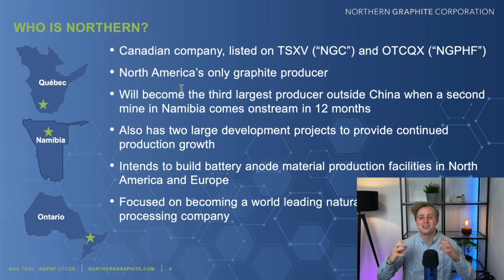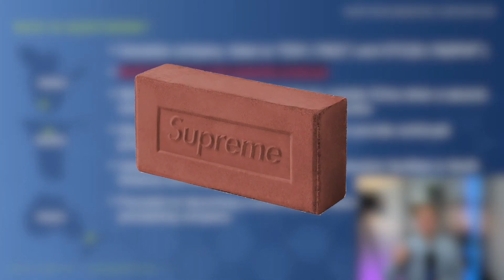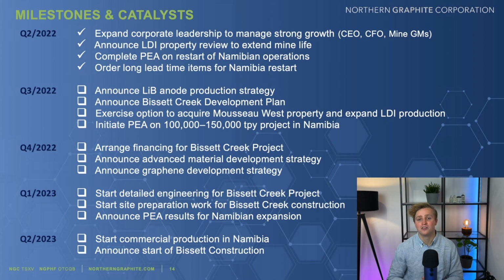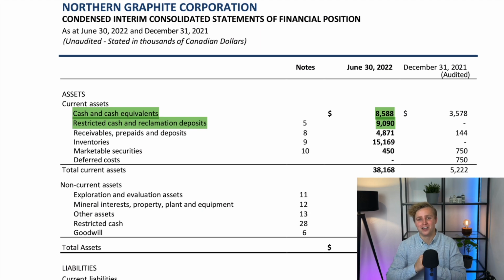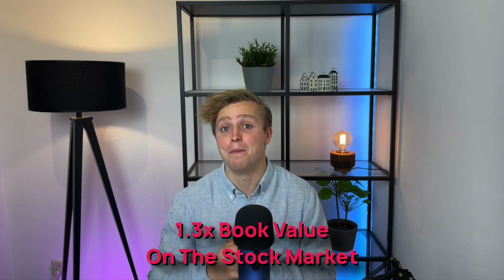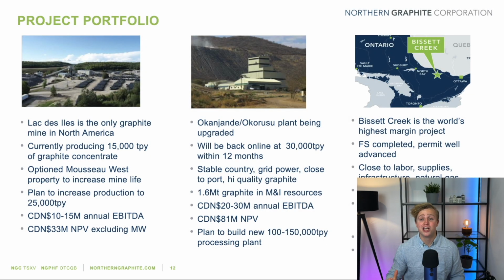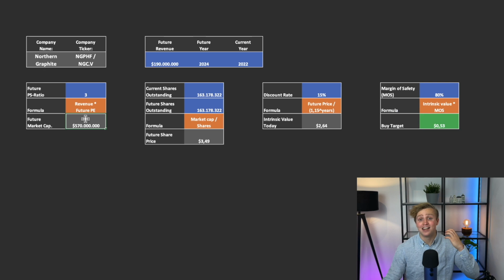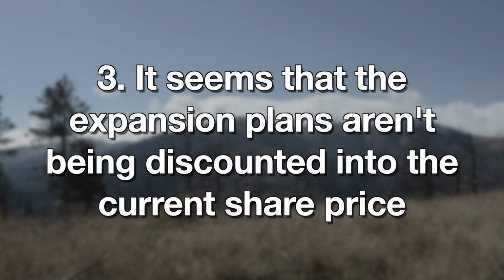10-bagger in The Making: Operational Graphite Mine | NGPHF | NGC.V | Northern Graphite Stock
Honestly, I was quite skeptical of this stock at first... but this company is actually already generating revenues and it might just be a 10 bagger in the making. Here is everything you need to know about this company, the Northern Graphite Corporation or these ticker symbols: NGPHF & NGC.V.

00:00 – The Northern Graphite Corporation
00:54 – A Company Overview
05:46 – My Valuation